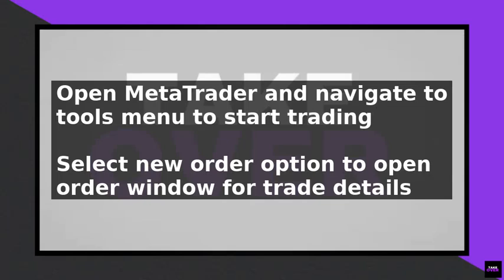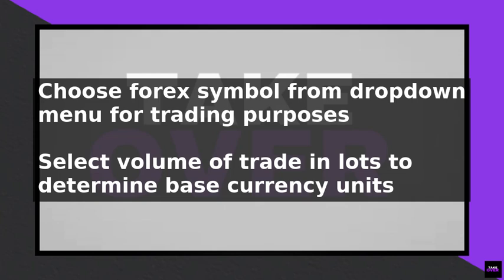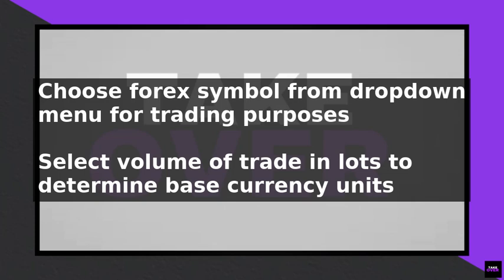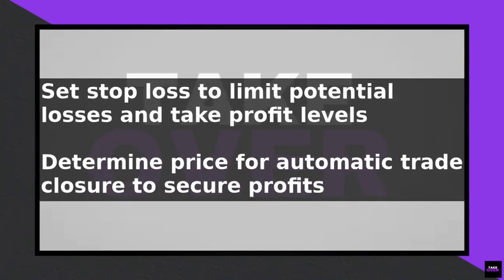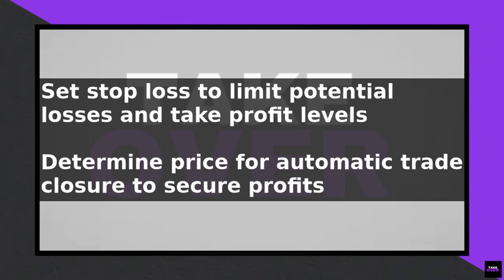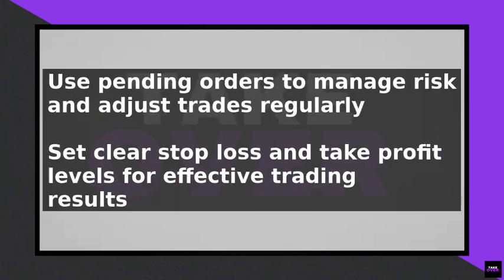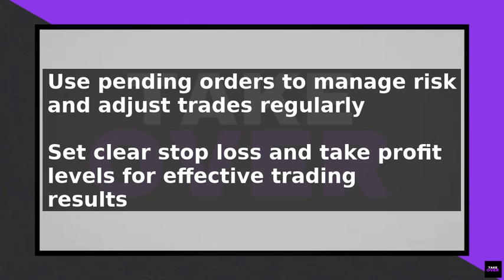How To Place Forex Orders In MetaTrader (2025)